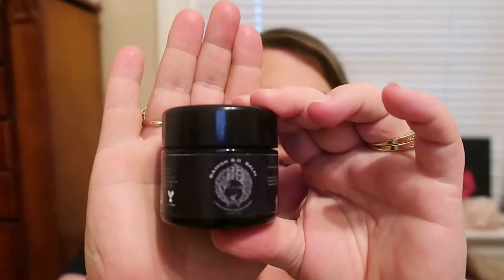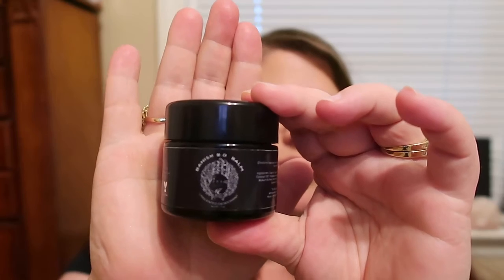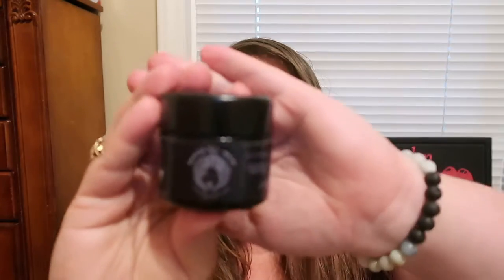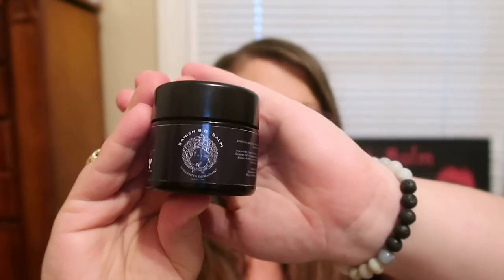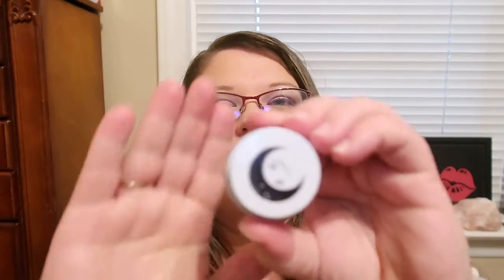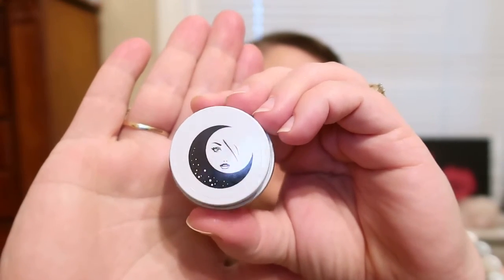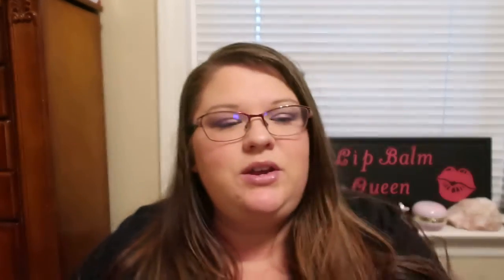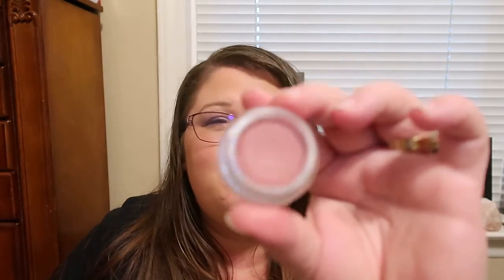Zoja Beauty Review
Prices of Products Featured:

Banish BO Balm $13.99 Each
Zoja Beauty Multitasker (Peace) $19.99 Each